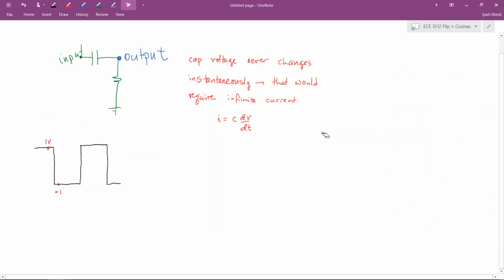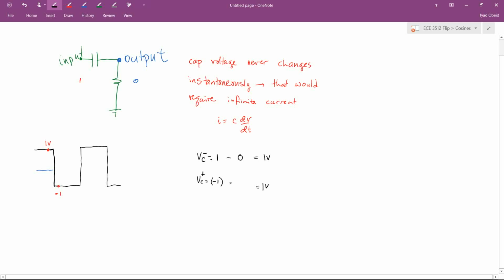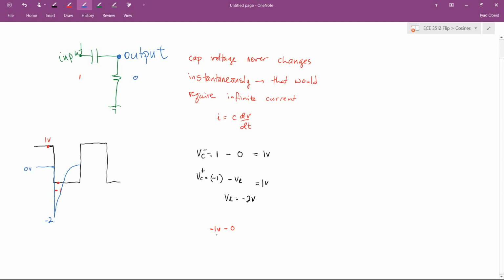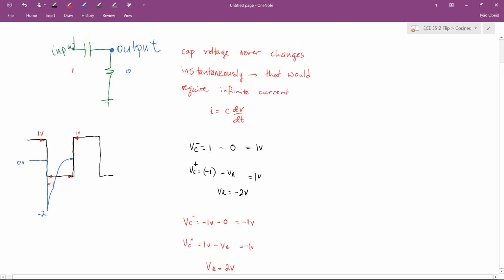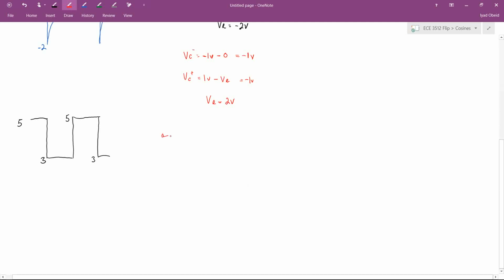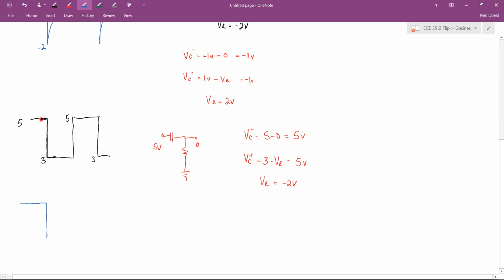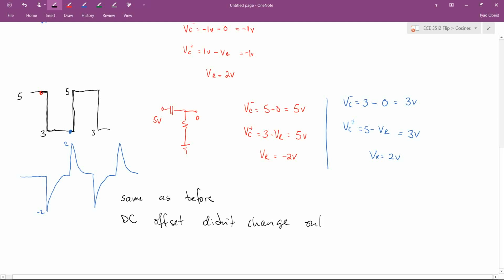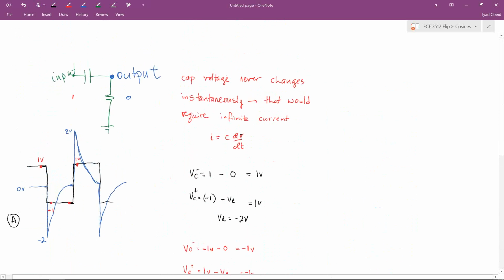High Pass Filter Analysis